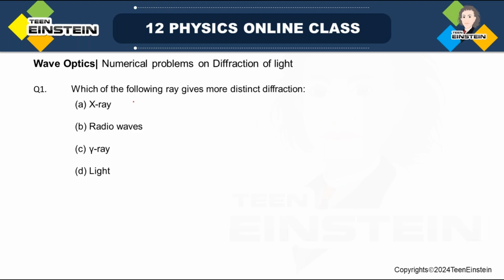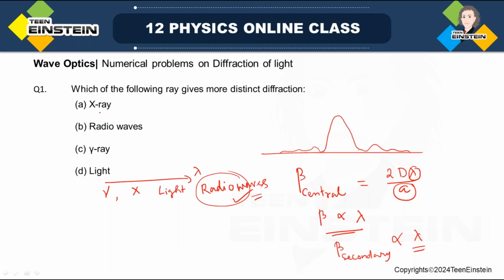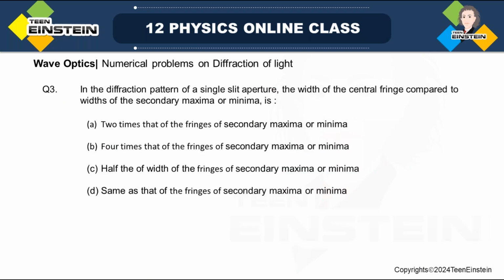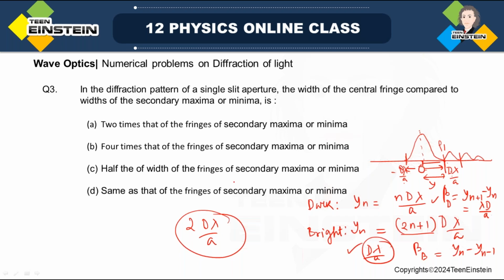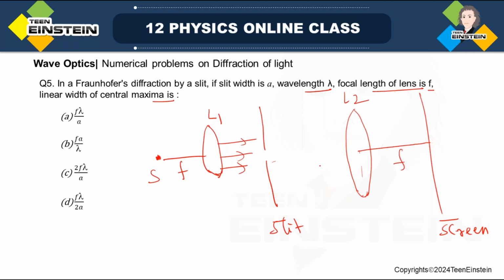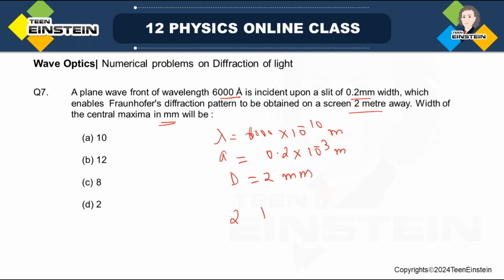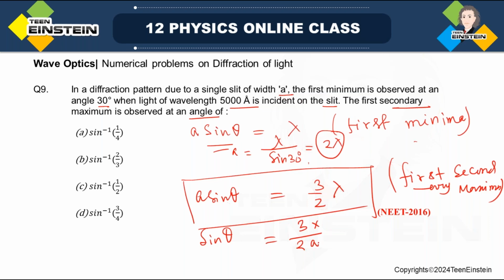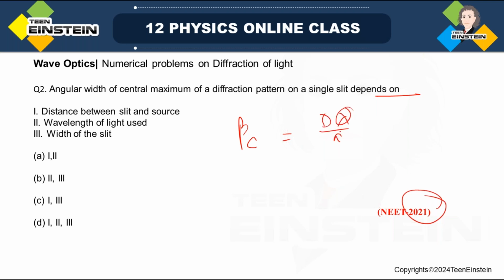TeenEinstein | wave optics | solution of important Numerical problems on Diffraction of light | NEET